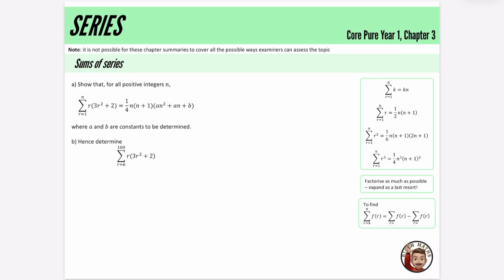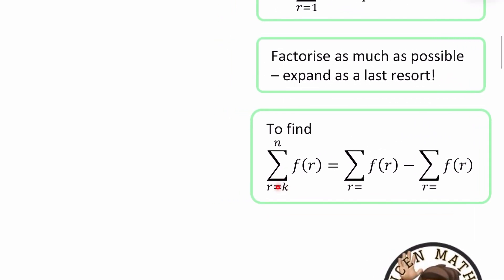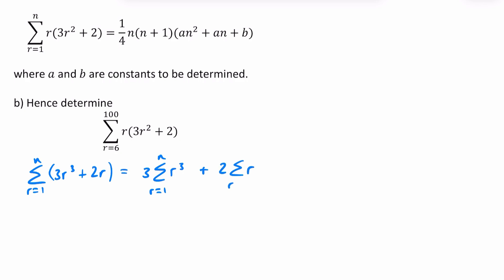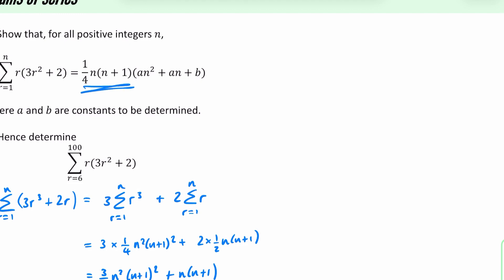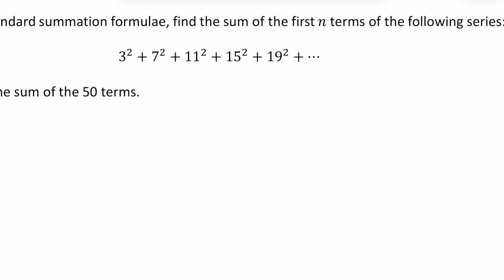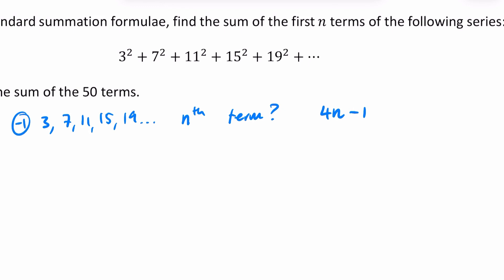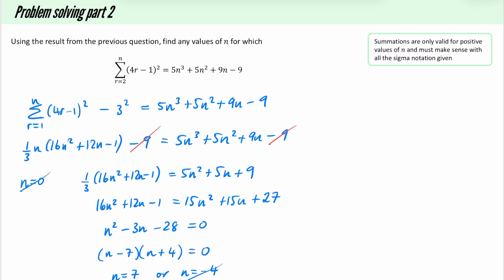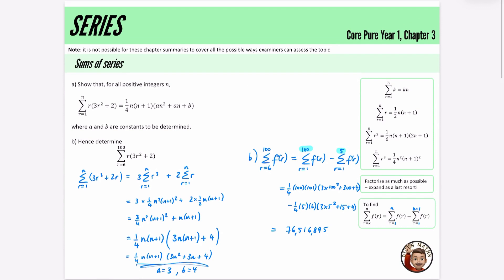Series in 15 minutes • A-Level Further Maths, Core Pure Year 1, Chapter 3 📚